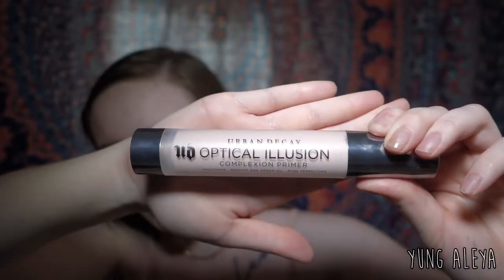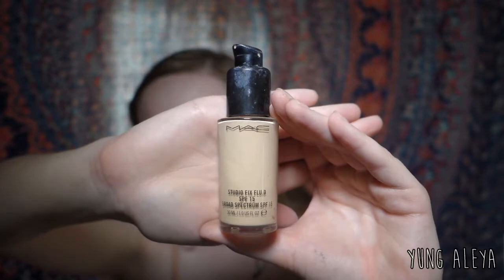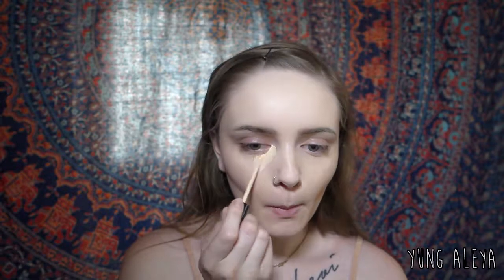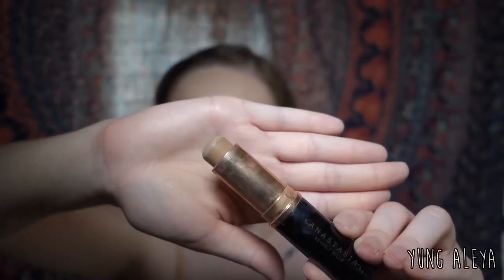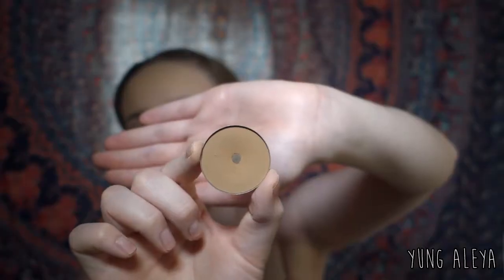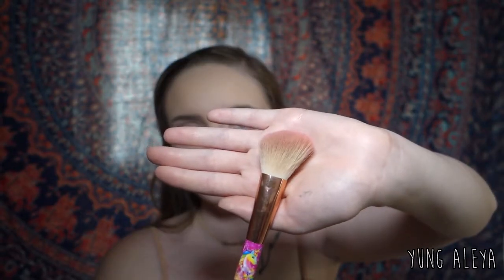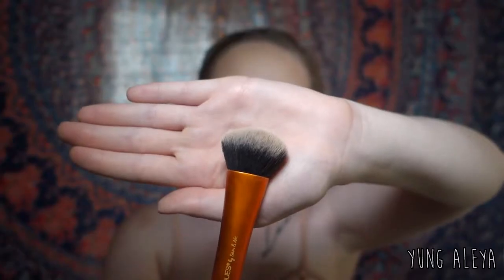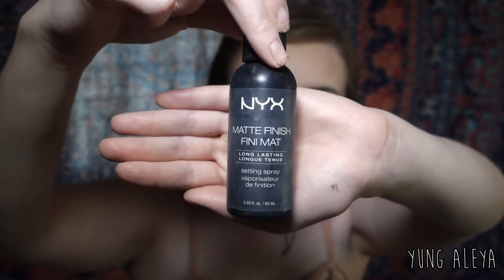Foundation, Highlighting and Contouring for Fair Skin | MY EVERYDAY FOUNDATION ROUTINE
My everyday foundation and contouring for pale / fair skin!

P R O D U C T S  U S E D :
- Urban Decay Optical Illusion Primer
- Milani Eyeshadow Primer
- Coty Airspun Translucent Powder
- MAC Studio Fix Fluid in "NW10"
- Nyx HD Concealer in "Alabaster"
- ABH Foundation Stick in "Fawn"
- ABH Contour Single in "Fawn"
- MAC Studio Fix Powder in "NW10"
- Mario Badescu Rosewater
- Nyx Matte Finish Setting Spray
- Real Techniques Miracle Complexion Sponge
- Real Techniques Expert Face Brush
- Real Techniques Mini Sponge
- Elf Contour Brush
- Lisa Frank Angled Brush

Camera: Sony RX100 III

Edited using Sony Vegas Pro

SIGN UP FOR EBATES AND GET $10 CASH BACK WHEN YOU SPEND $25